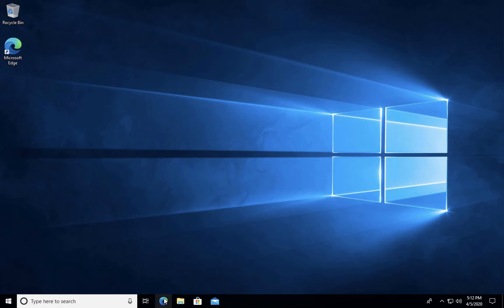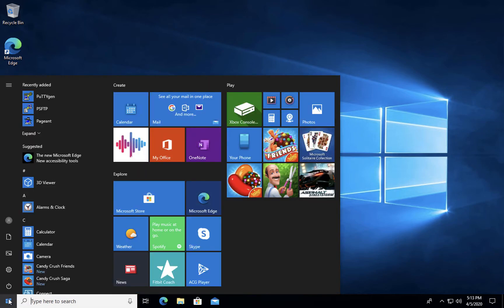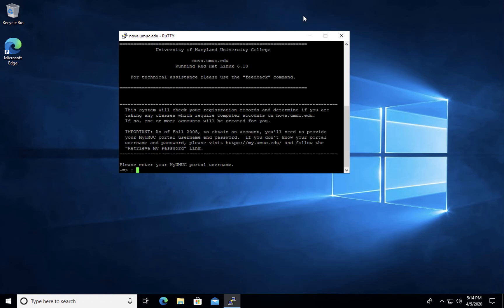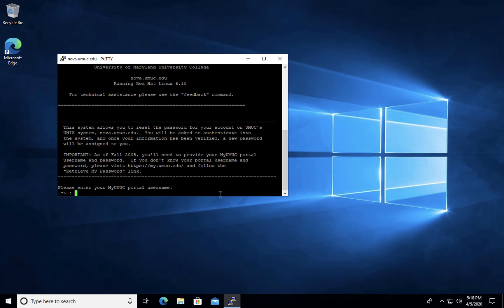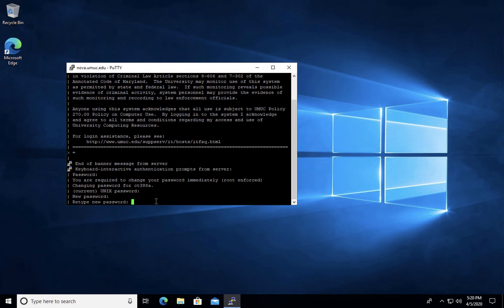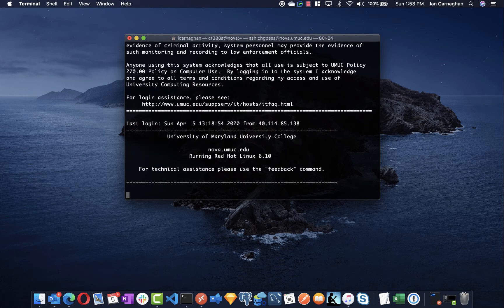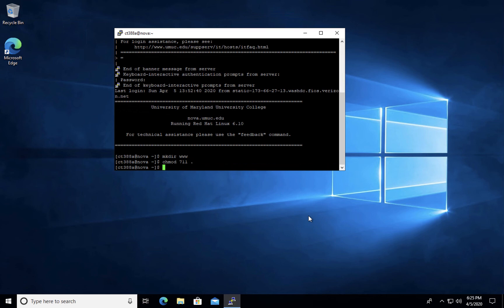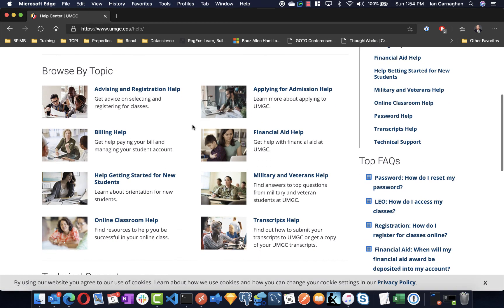UMGC Web Server Setup - Nova and Permissions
Walkthrough for setting up UMGC web server for CMST 385, 386, 388, and 488.